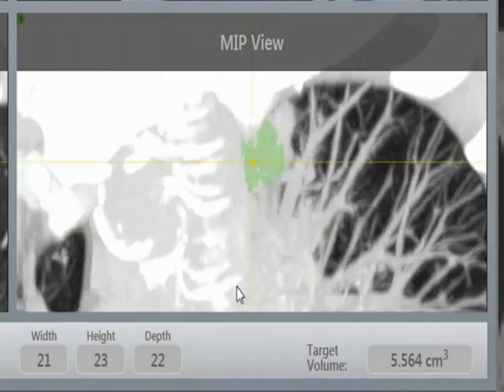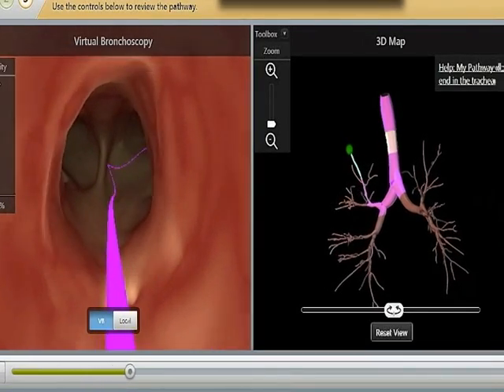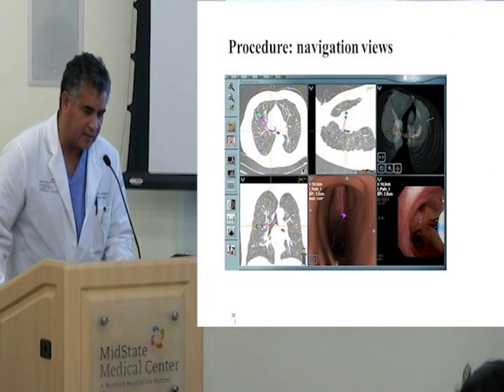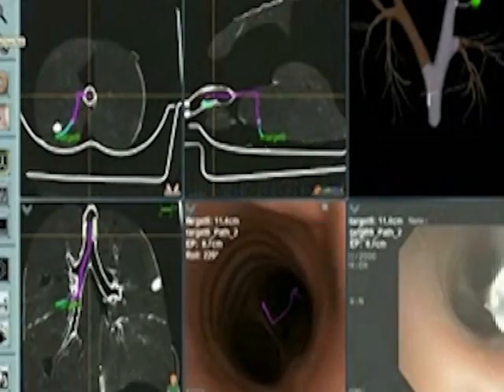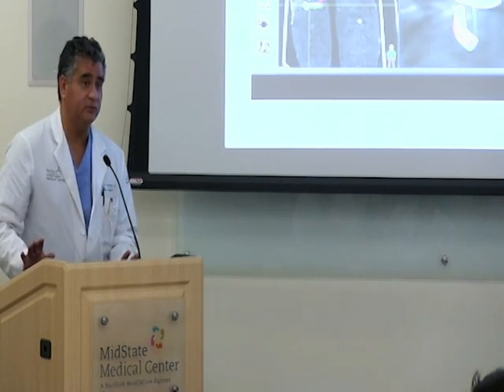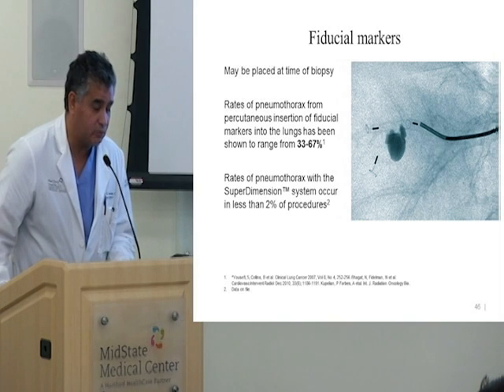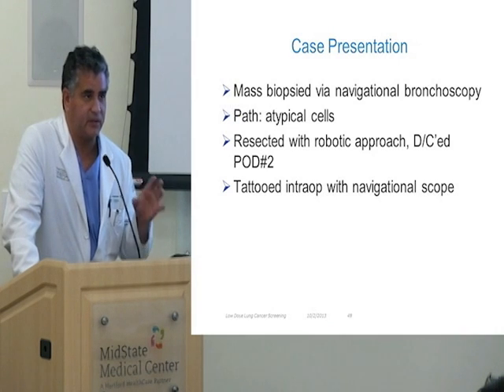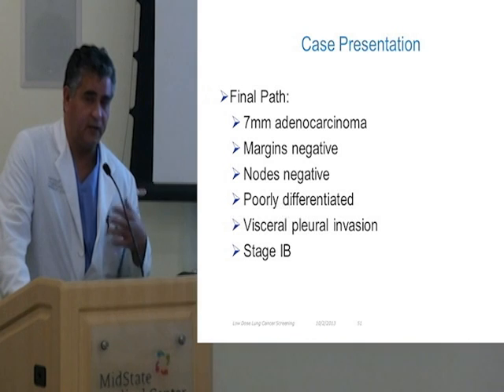Electronavigational Bronchoscopy - Part 2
Thoracic surgeon Dr. Cris Alvardo discusses use of Electromagnetic Navigational Bronchoscopy (ENB) for pulmonary nodule management, biopsy, and lung cancer staging - Part 2 of 2